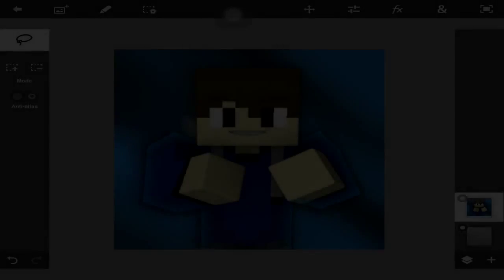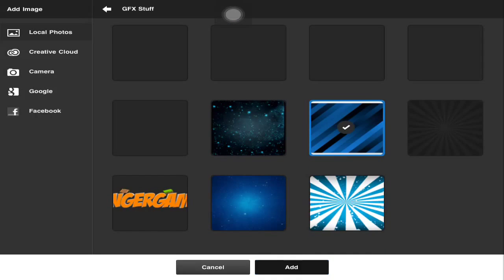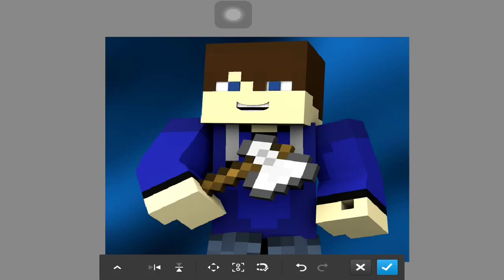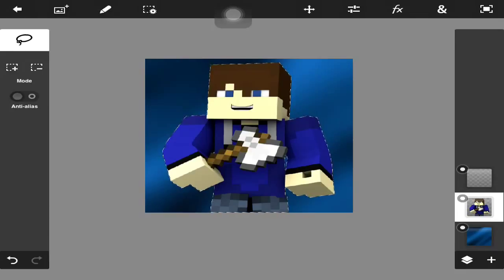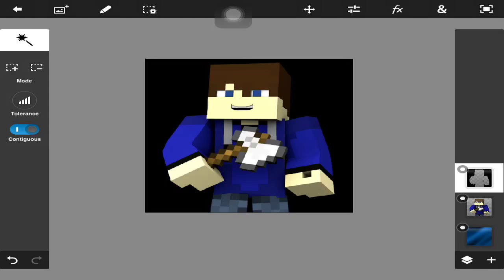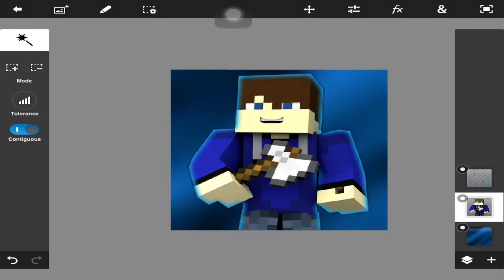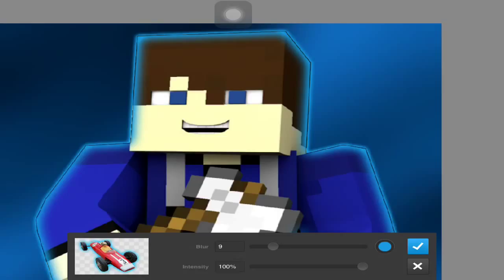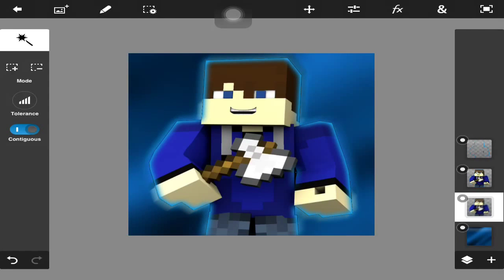Photoshop Touch Tutorial Series: Episode 2 | Gradient Profile Pics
Hey guys, CrisisRevolution here, and today I have episode 2 of the Photoshop Touch Tutorial Series! In uh is episode I teach you hoe to make a gradient profile pic. Hope you enjoy!

🔹Add Me on Skype: crisisrevolution

🔹Other Links
-GameCenter: CrisisRevolution
-Minecraft Seeds Pro: CrisisRevolution
-Playstation Netwrok: CrisisRevolution

🔹Intro- "Surface"- Aero Chord
🔹Outro- "Demons"- Imagine Dragons (Dzeko & Torres Remix)